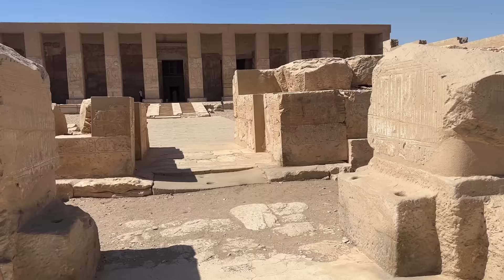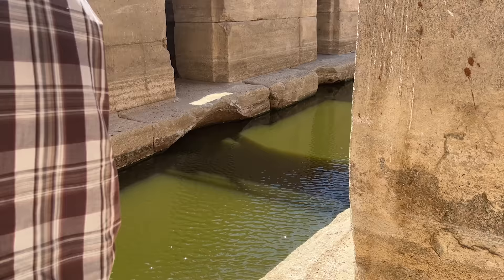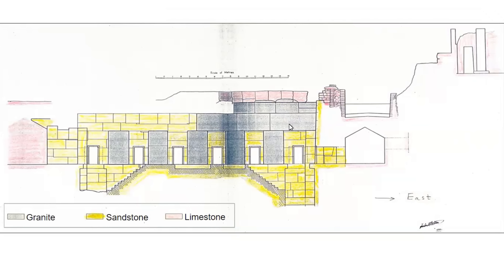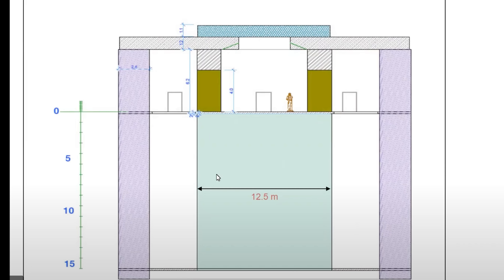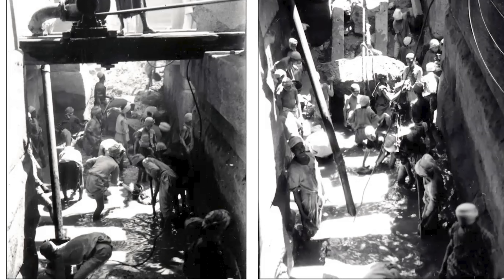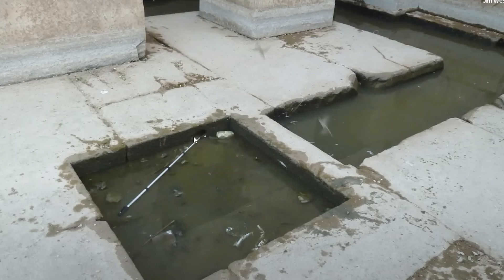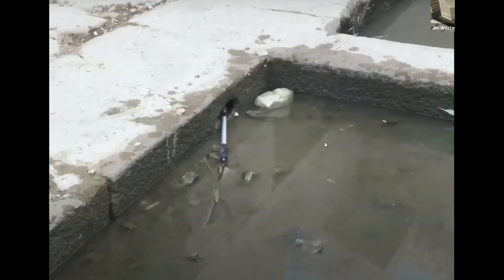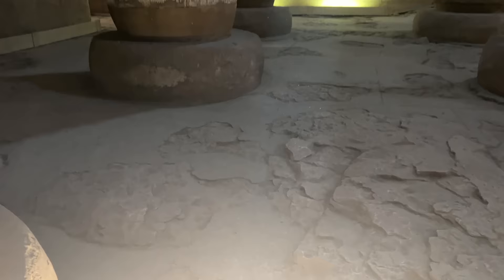The Osirion Anomalies | Egypt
Hey Hunters,

We back again with some scientific anomalies at the site of the Osirion Temple in Abydos Egypt!!!

Buckle up kids

JJ xxx